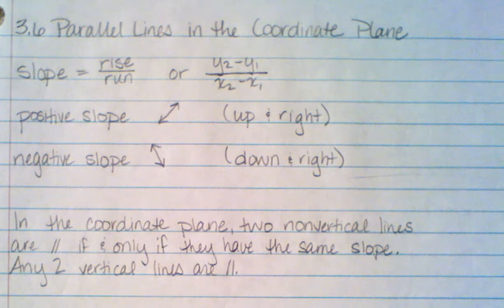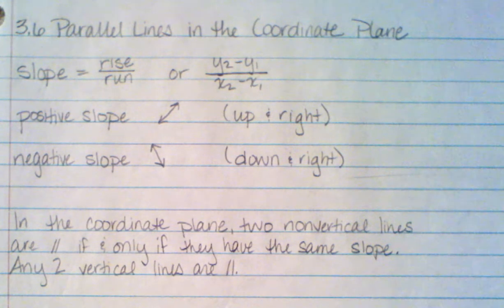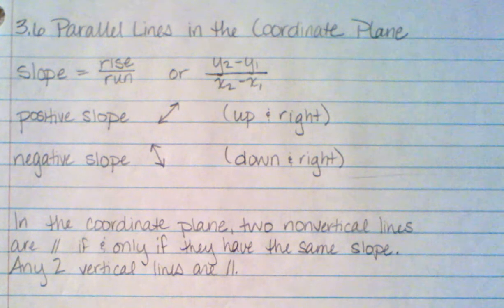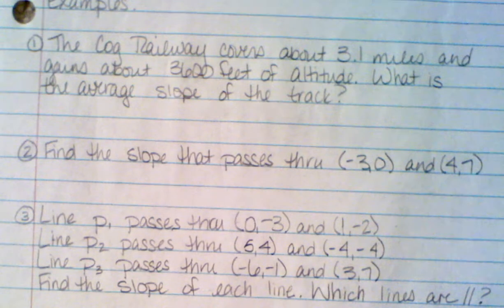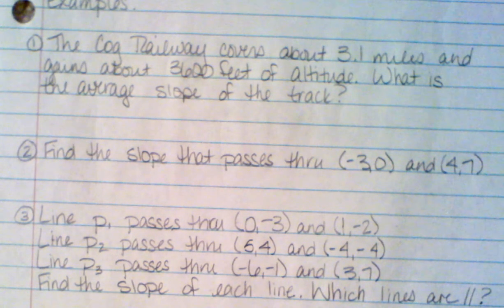Geometry 3 6